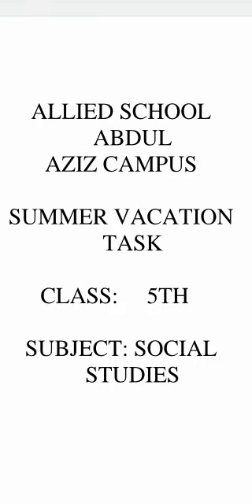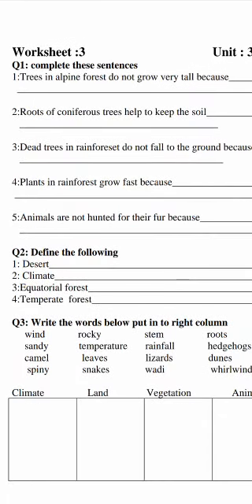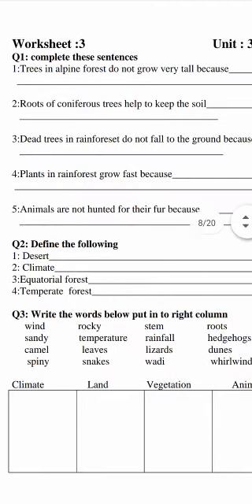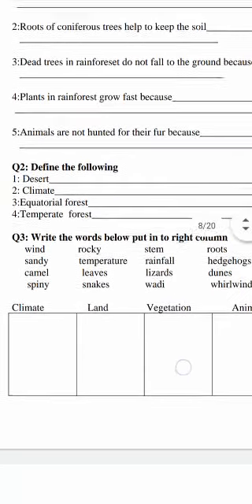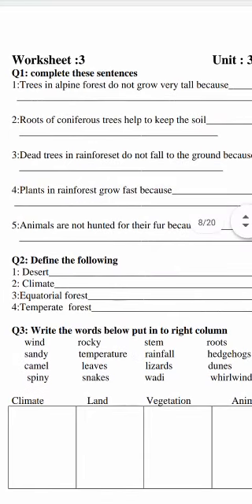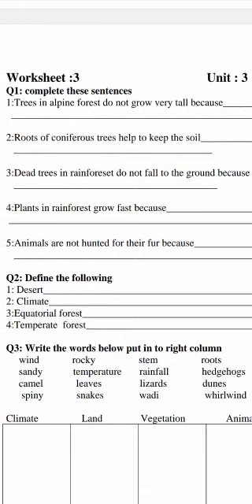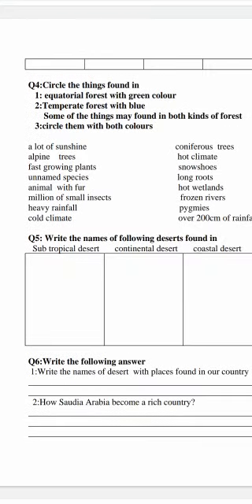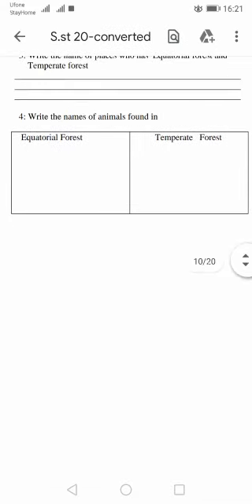S St Five 2